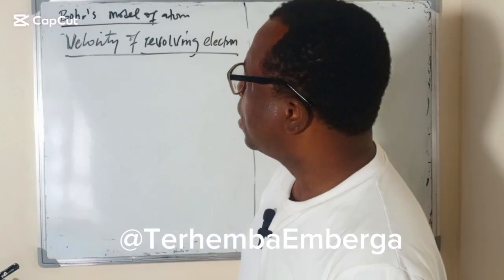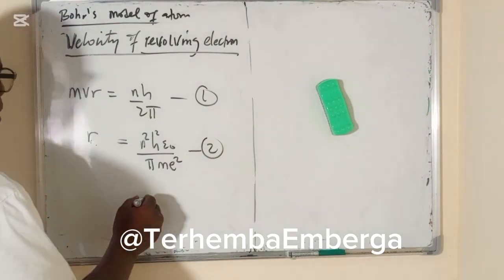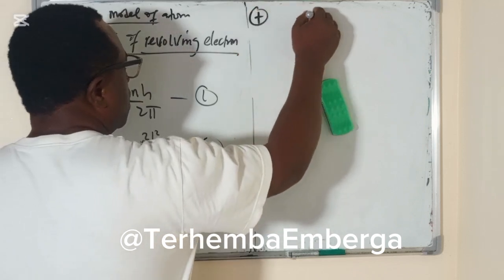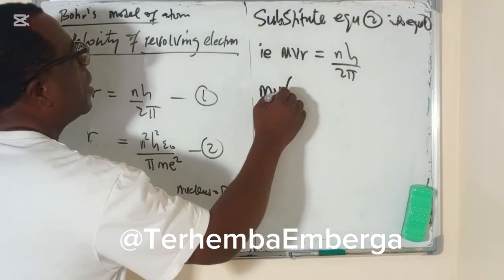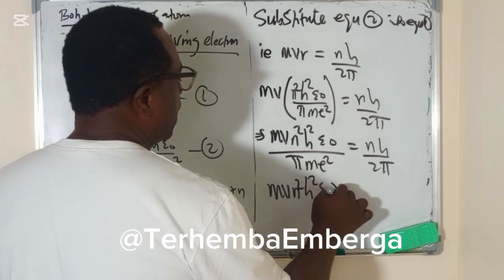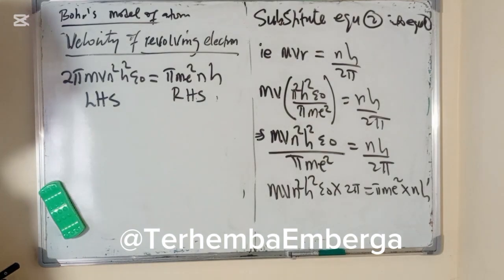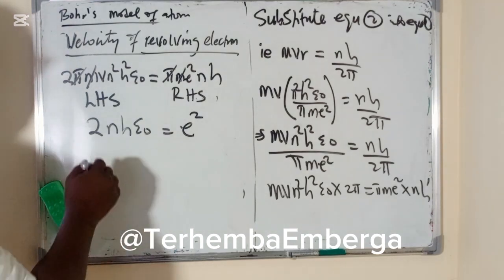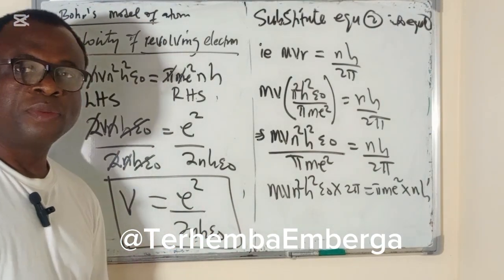Bohr's Model of Hydrogen atom:Derivation of the velocity of a revolving electron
Derivation of the velocity of a revolving electron